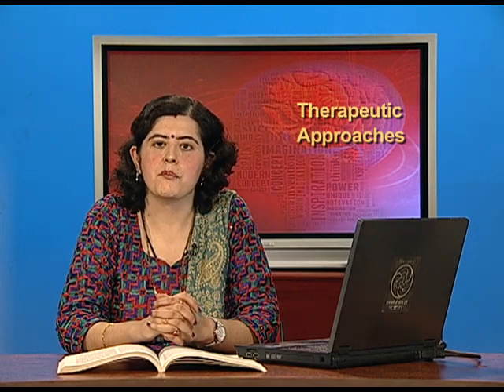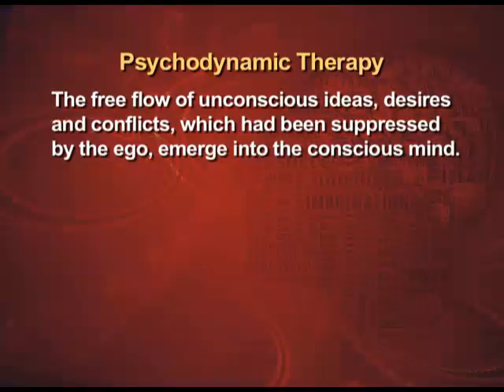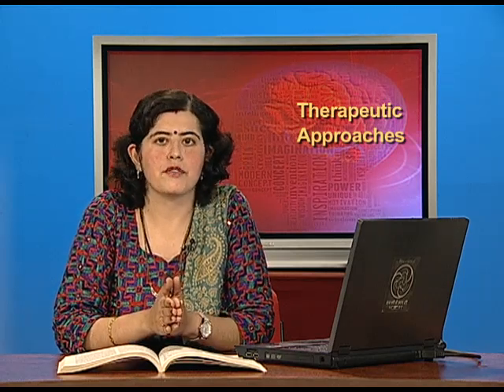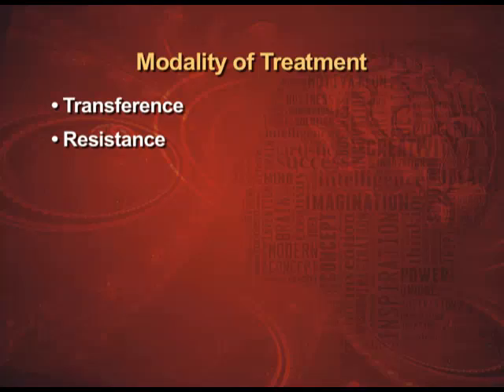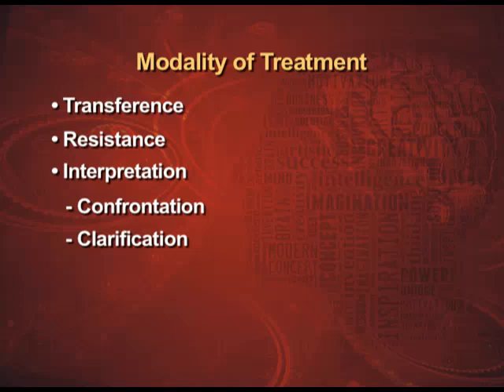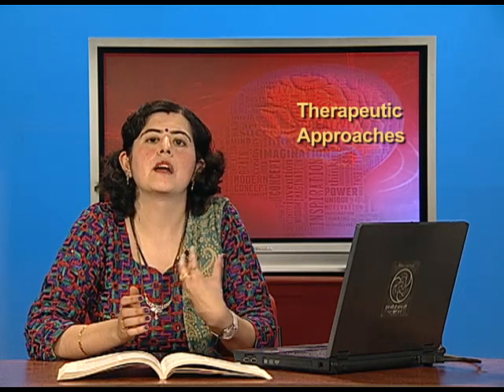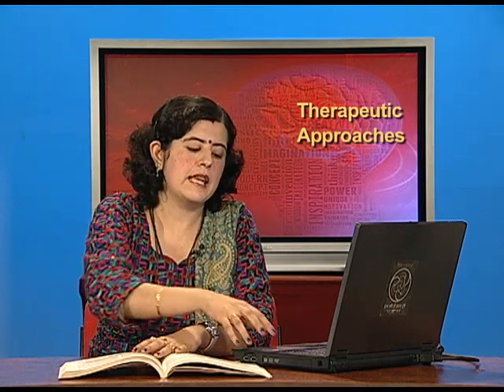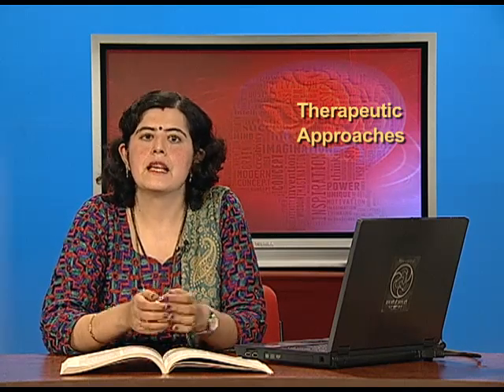Psychotherapy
This video program explains Psychodynamic and Behavoural Therapy